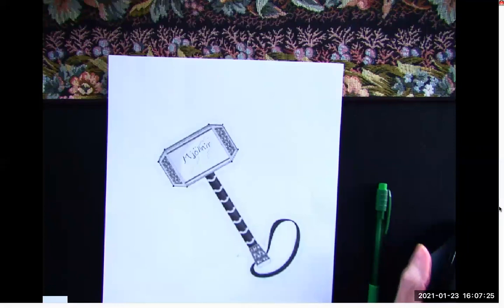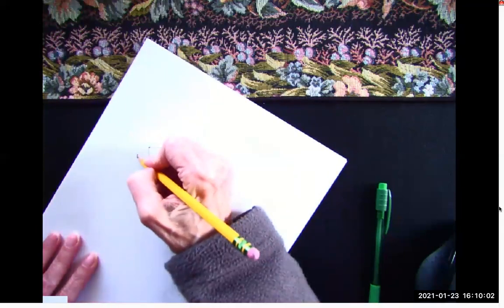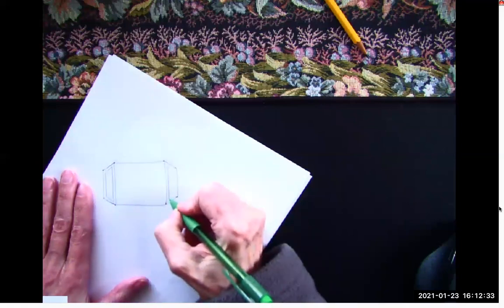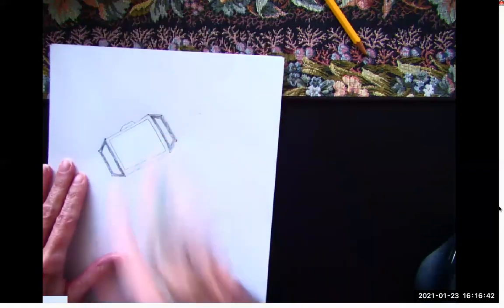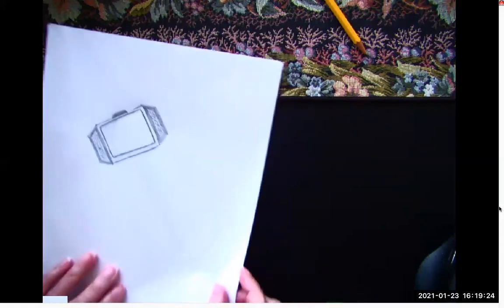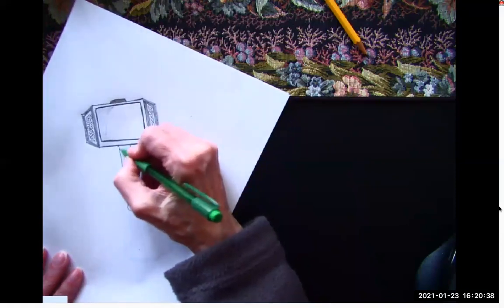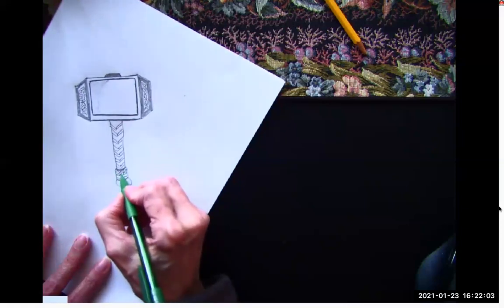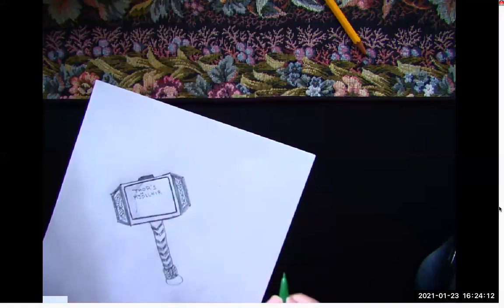How to draw Thor's Hammer